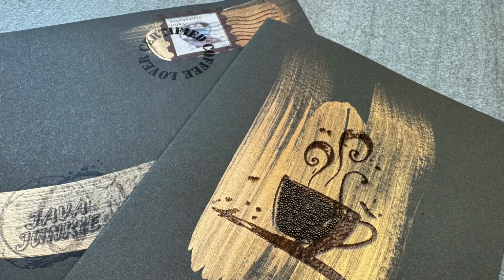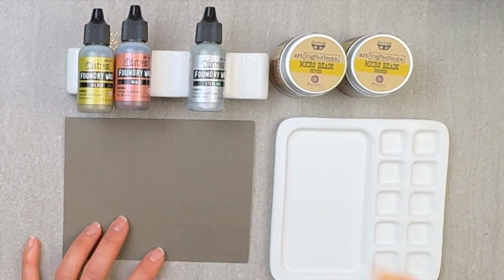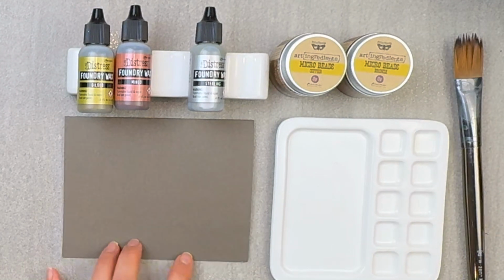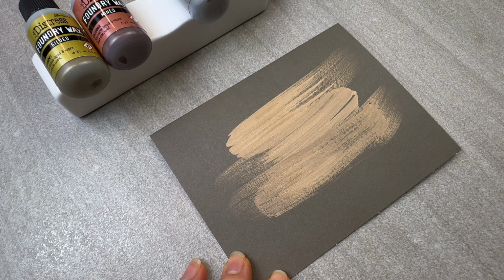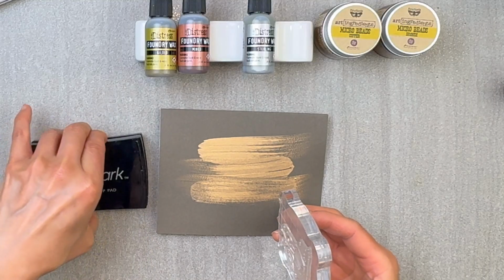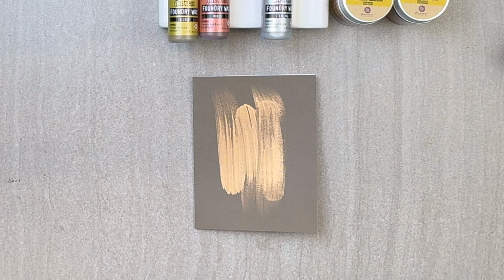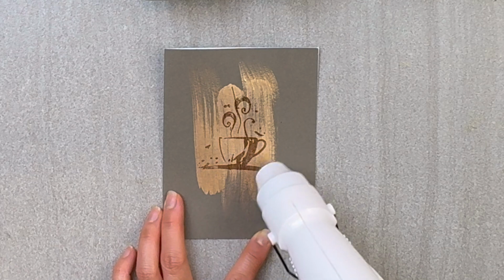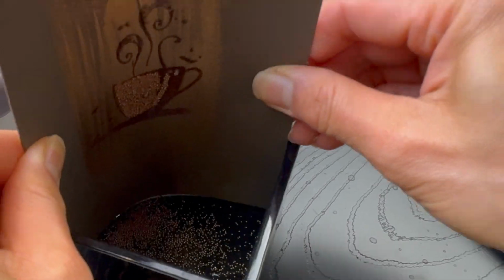Tim Holtz Distress Foundry Wax: Tips, Tricks and Simple Card Ideas for the Beginner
Hello my Paper Peeps!  Here's how to use Tim Holtz Distress Foundry Wax in your scrapbook journals and cards.   It's the first technique of many more I will show you.   This one is simple to incorporate.   Its great for the beginner who wants simple card ideas and tips and tricks on how to use this .  Have fun taking your scrapbook journals and cards to another level with foundry wax.

Featured in this video:

Foundry Wax:

Embossing Tool:

Coffee stamp: